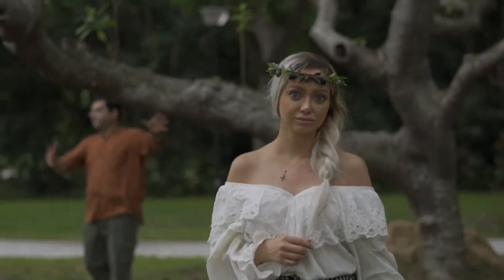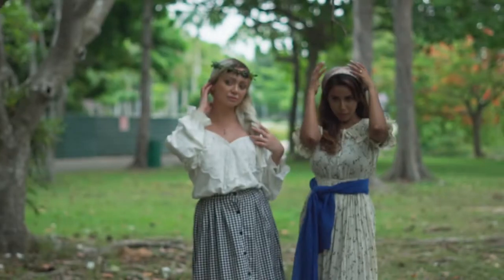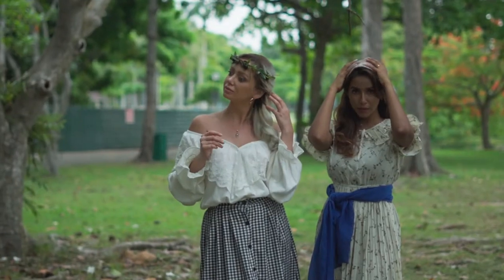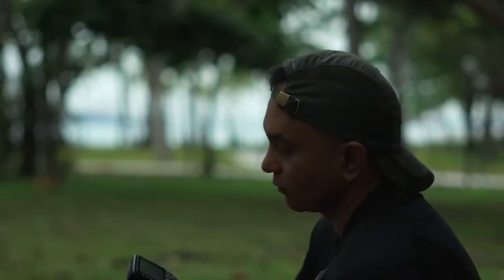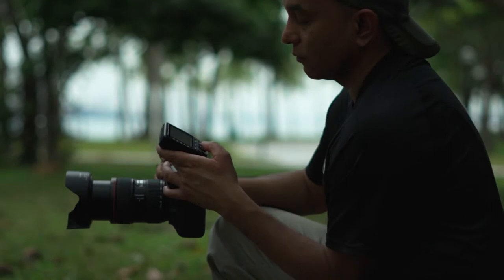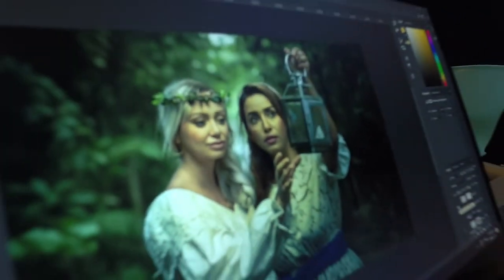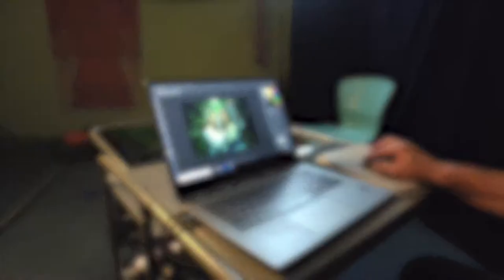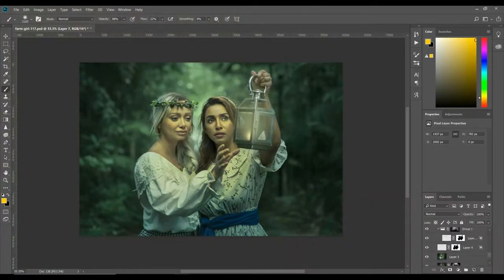Zigma Workshop: Fine art Photography by Sanjeev Verma | July 6, 2019 | Singapore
Zigma Workshop: Fine art Photography with Sanjeev Verma

Sanjeev is a photographer by passion, specialising in fine art, storytelling photography. He has been photographing artistic images for last 7 years. He has worked with international models and clients in UK, Europe, Singapore, and South Asia over all these years and has been published in many online and print magazines. Sanjeev started conducting workshops in the UK in 2014 and has helped many artists grow their artistry.